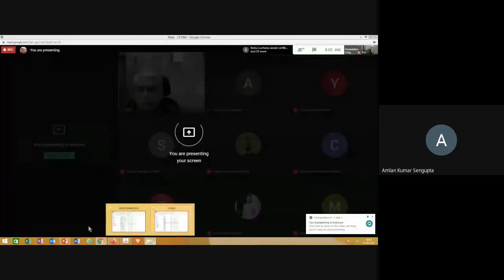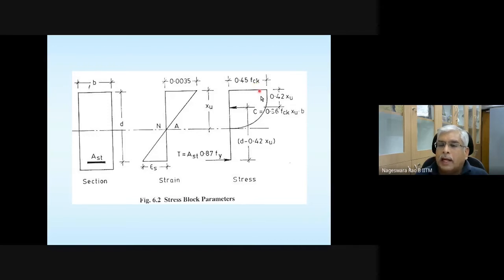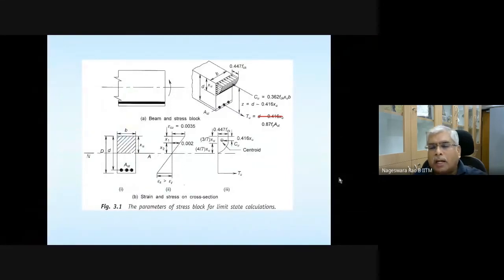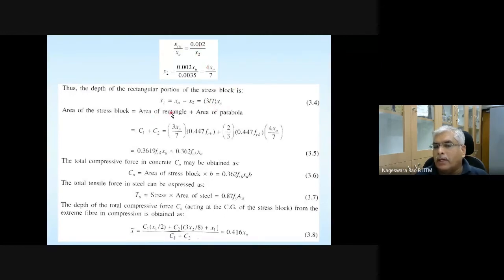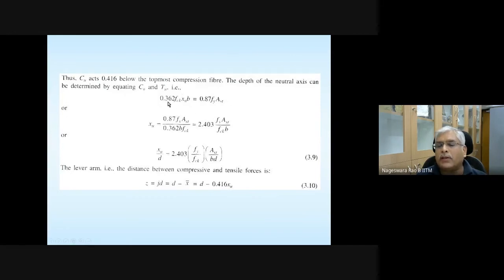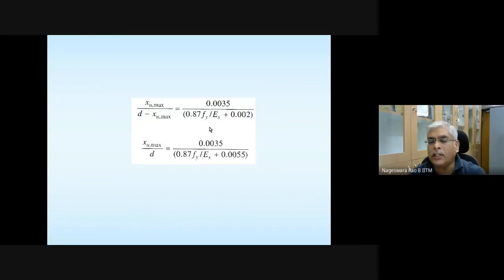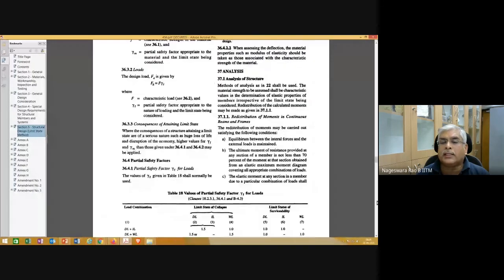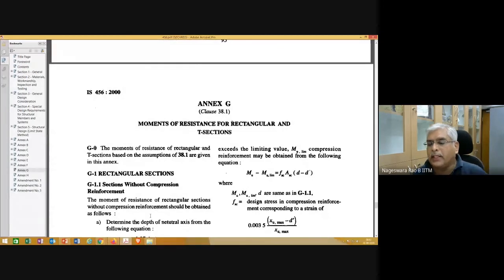CE3060: Basic design of reinforced concrete structures Lecture 30